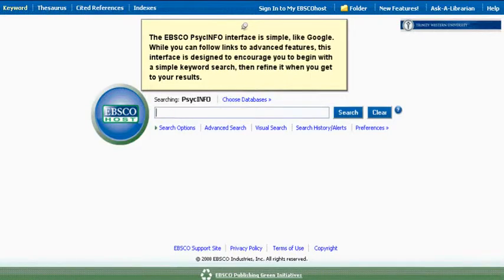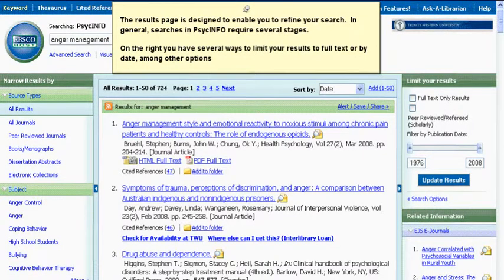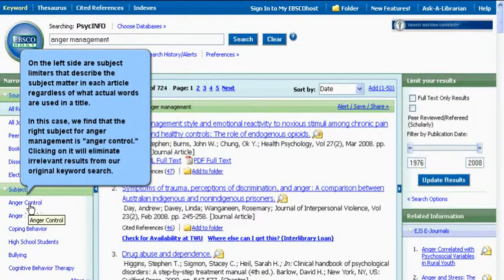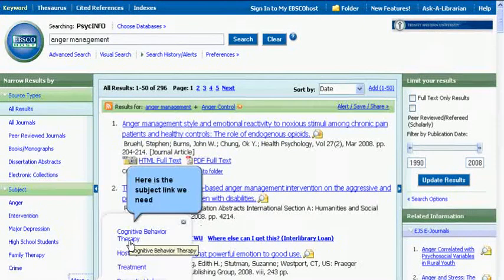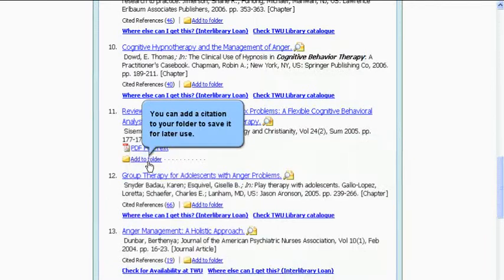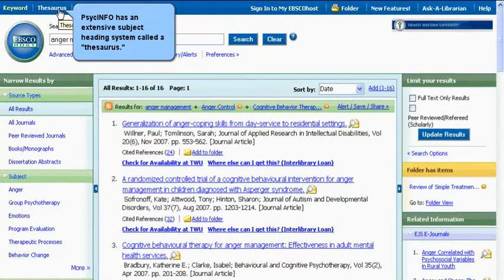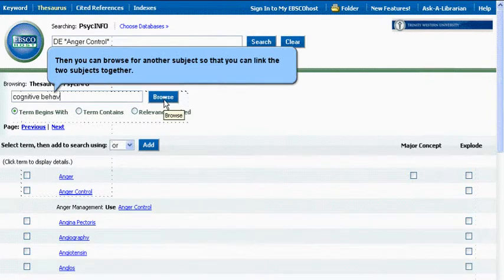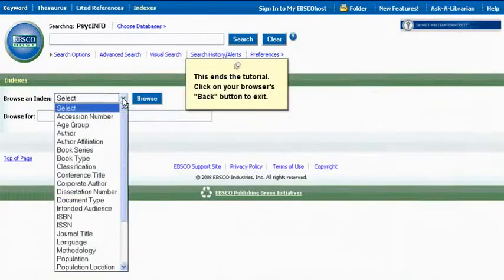PsycINFO (EBSCO 2.0 Platform)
Demonstration of the basic search, subject headings, folder system, and indexes found in the PsycINFO database.

Originally created by William Badke on July 15, 2008 using Qarbon Viewlet Builder. Approximately 4:18 minutes. The Qarbon Viewlet Builder source file and .swf file for this tutorial are available from the ANTS repository at the University of Calgary